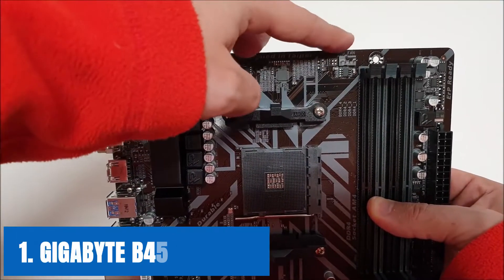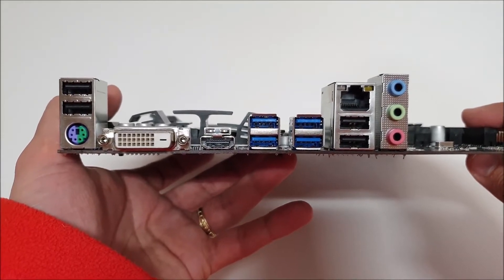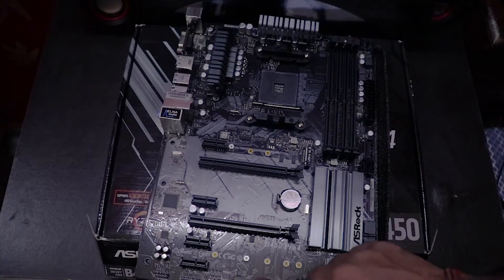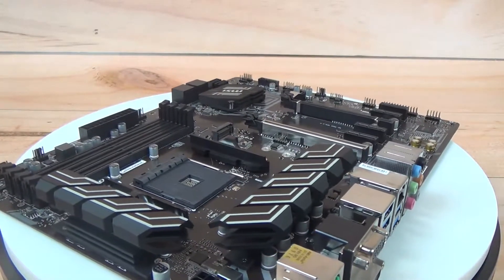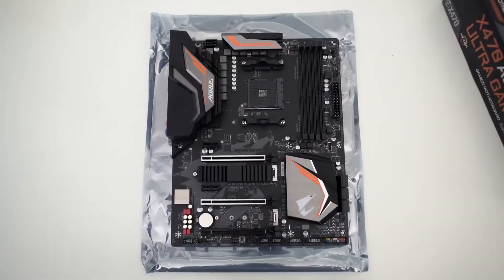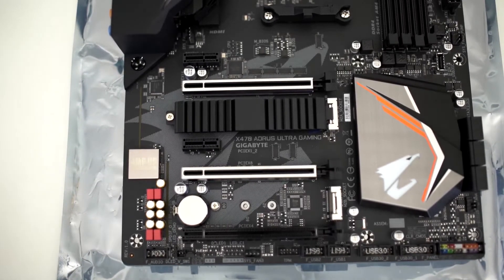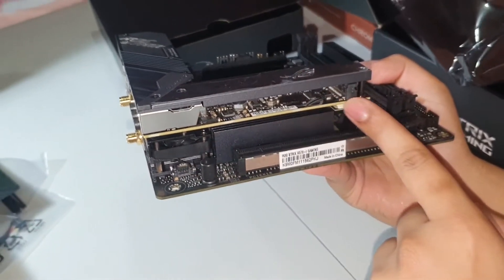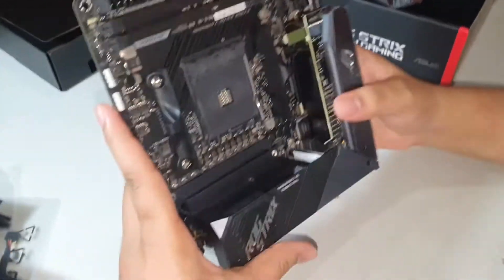5 Best Motherboard for Ryzen 5 2400G (2023)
Best Motherboard for Ryzen 5 2400G

1. MSI Meg X570 Unify Motherboard
2. Asus ROG X570 Crosshair VIII Formula
3. Asus Prime X570-Pro
4. MSI MEG X570 GODLIKE
5. Asus ROG Strix X570-E Gaming

If you recently purchase a Ryzen 5 2400g processor from AMD or plan to do and want to build a new powerful PC, I suggest you consider a quality motherboard.

There is plenty of motherboards available, but with these 5 best motherboards for Ryzen 5 2400g, you can enhance the overall performance. Consider the budget, price, and performance, we listed the top 5 motherboards. All offer excellent performance and worth buying but it up to you which one suits your needs well.